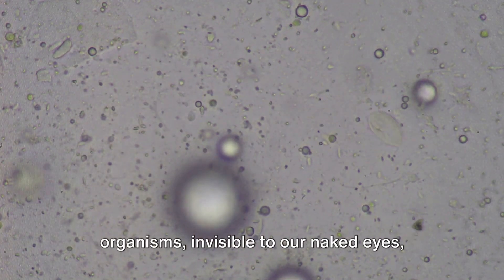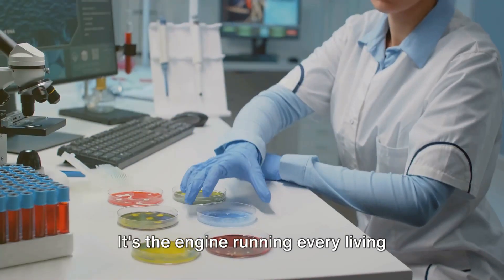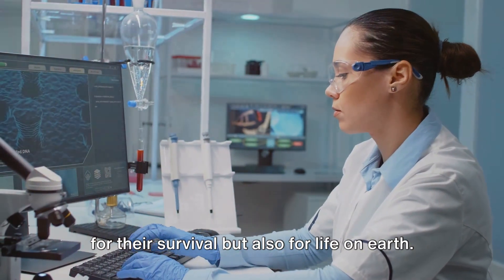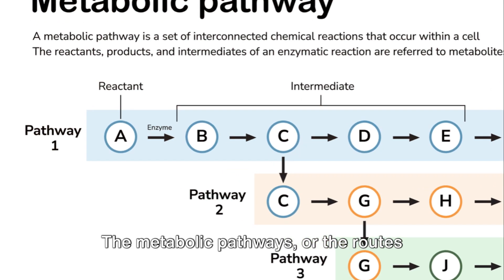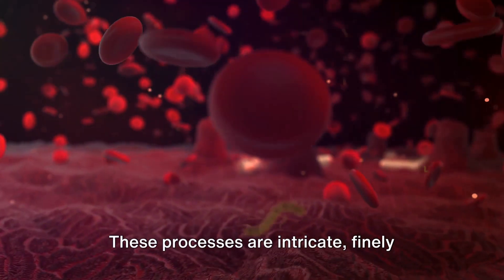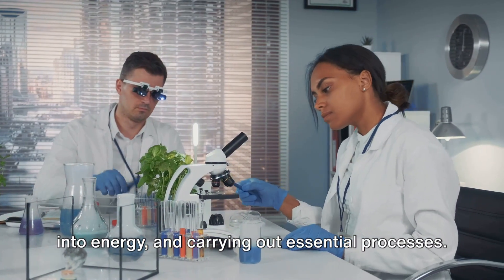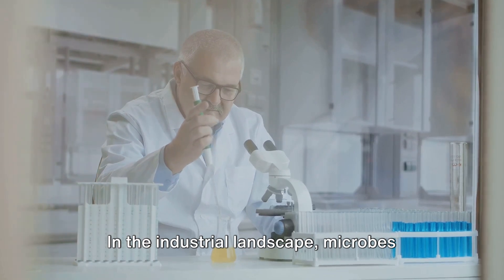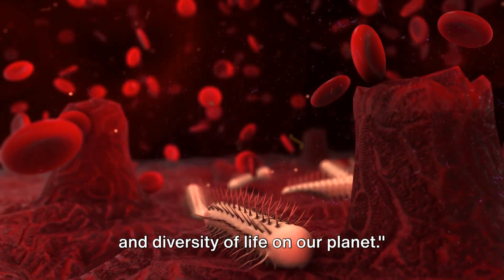Insights into Microbial Metabolism - The Tiny Powerhouses (3 Minutes)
Microbial metabolism refers to the various chemical reactions that occur within microorganisms, such as bacteria, archaea, and some fungi, to sustain life and allow growth. These reactions involve the breakdown and synthesis of organic molecules, such as carbohydrates, proteins, and fats, and the use of energy from the environment. Microbes have evolved diverse metabolic pathways to survive in different environments, from the human gut to the soil and ocean. Understanding microbial metabolism is essential in fields such as medicine, agriculture, and biotechnology, as it can provide insights into developing new drugs, improving crop yields, and creating sustainable energy sources. Moreover, studying microbial metabolism can also shed light on the evolution of life on Earth and the interconnectedness of all living systems